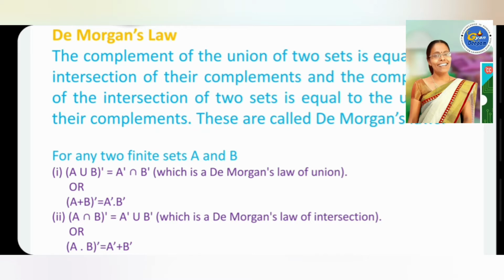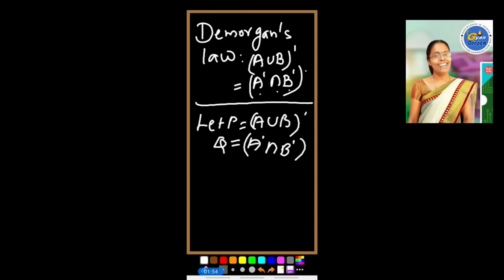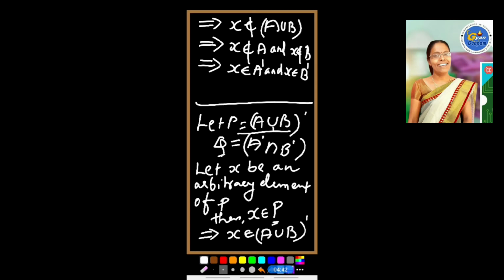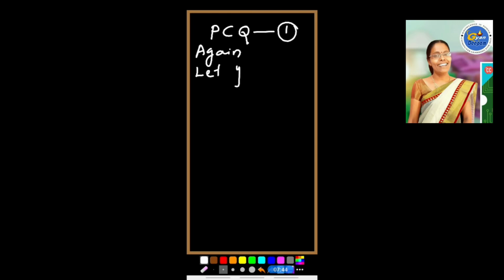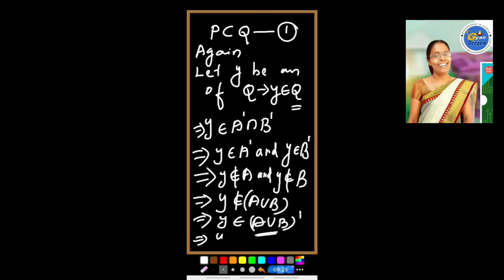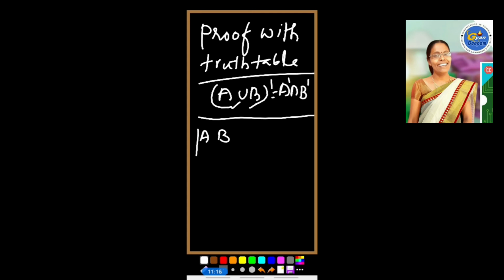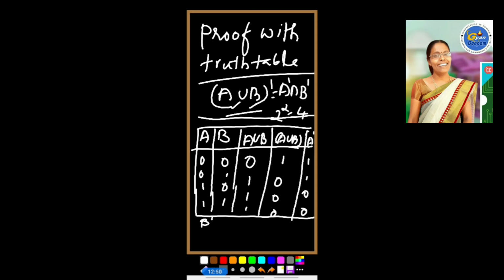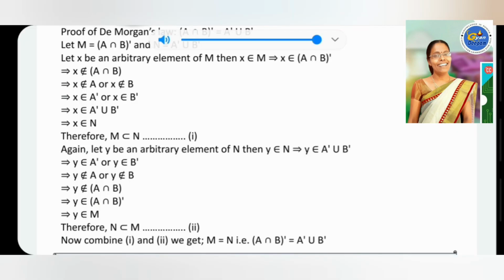DeMorgan's Theorem Proof | Proof of DeMorgan's Law using Algebraic method And Truth Table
This session explains each step of DeMorgan's Law proof using algebraic method as well as truth table.